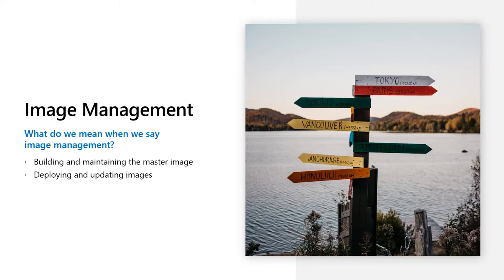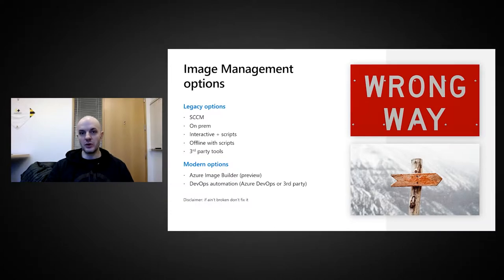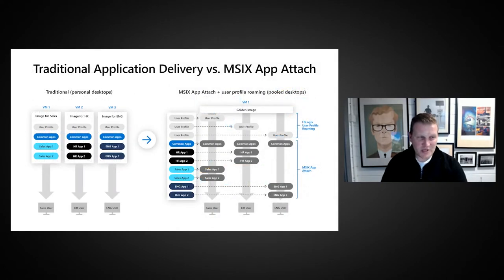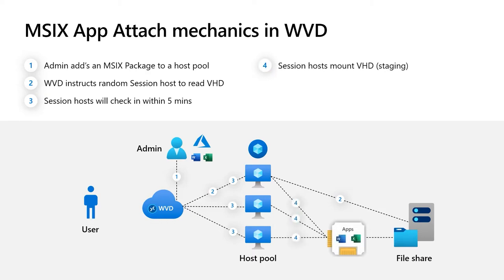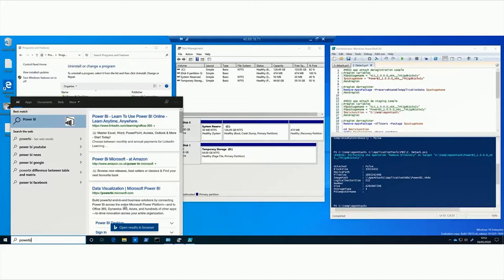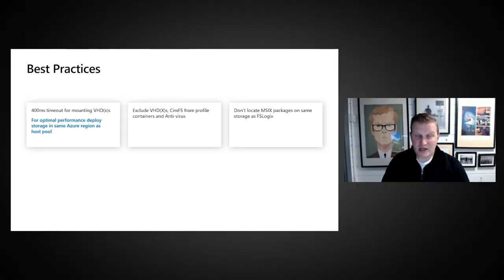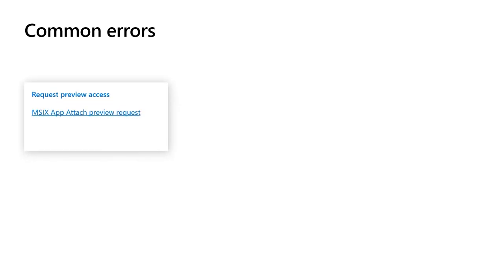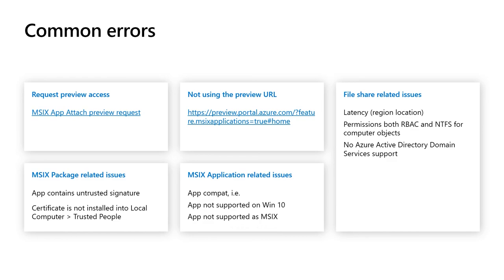Simplifying image and application management with Windows Virtual Desktop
In this session learn about some of the existing and modern image management solutions, as well as understanding MSIX App Attach, the future of application delivery.

0:00 Intro
0:19 Agenda
0:32 Image Management in WVD
4:39 MSIX App Attach
20:09 Next Steps